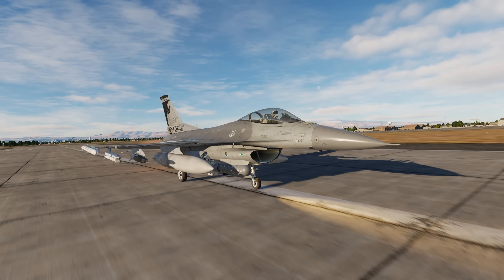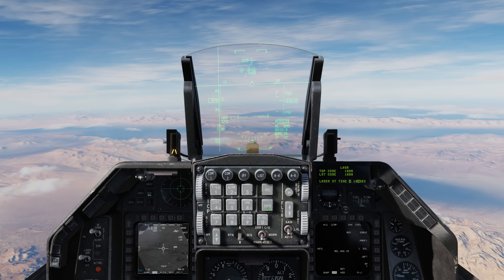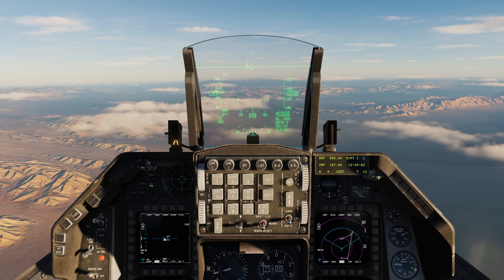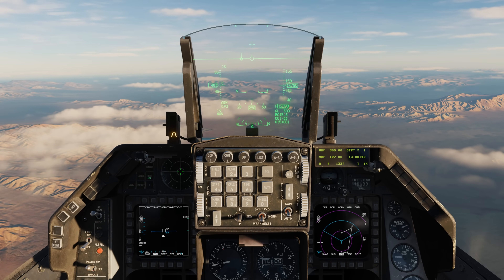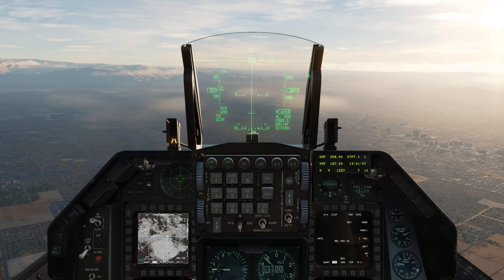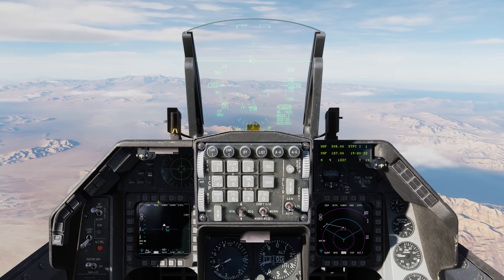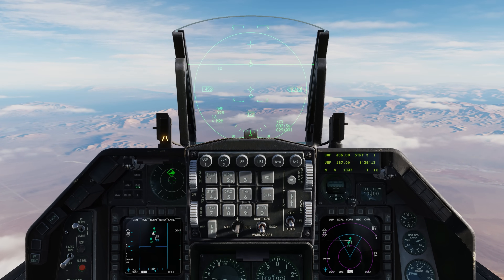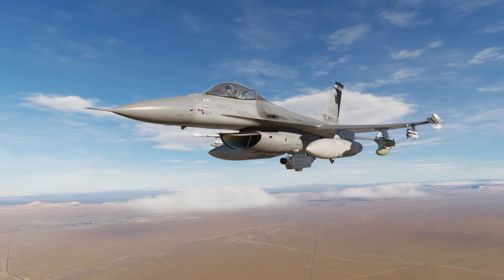DCS: F-16C Viper | August 2022 Update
0:00 - Intro
0:28 - Automatic Laser Designation
3:07 - CCIP Laser Ranging
5:13 - Targeting Pod Attitude Advisory Function (AFF)
7:04 - HOTAS Bombing Mode Cycle
7:40 - Manual (MAN) Bombing Mode
9:03 - ALT Release Button
9:48 - Spotlight Scan Radar Mode
10:26 - Change in CRM HOTAS Selection
11:13 - FLCS BIT Test
11:58 - AN/ALQ-131 ECM Pod
11:27 - Wing Tank Jettison
12:49 - Gun Gas Purge Door and Barrel Rotation

Please see change log for more items once published.

In this DCS: F-16C Viper video, we’ll explore some of the new features and changes coming to the DCS Viper later this month. Our primary goal is to resolve as many of the roadmap items as possible.

I’m going to be coving a lot of different items, and you can find timestamps in the video description to find what you are most interested in. I have also included a textual accounting of the video items.